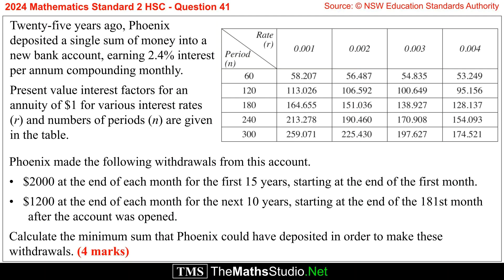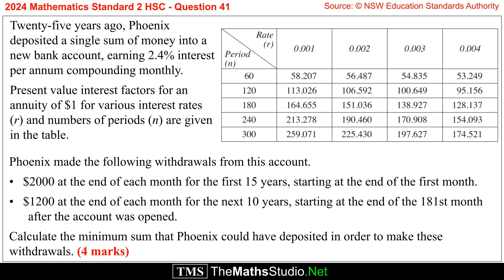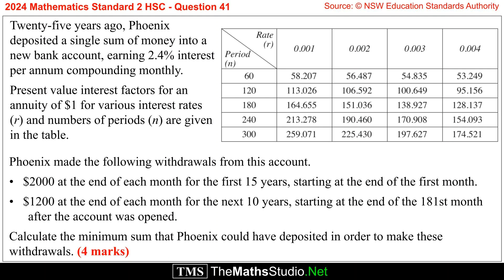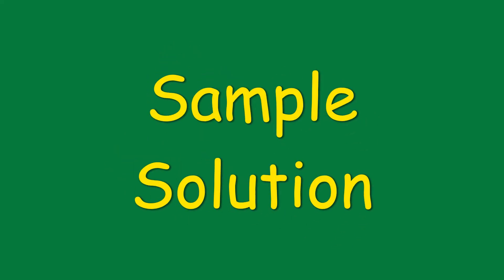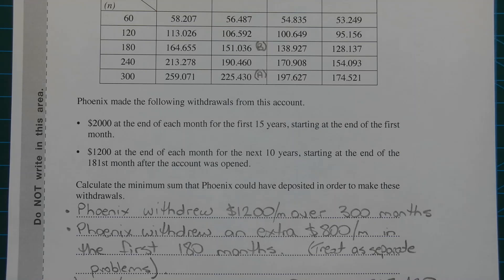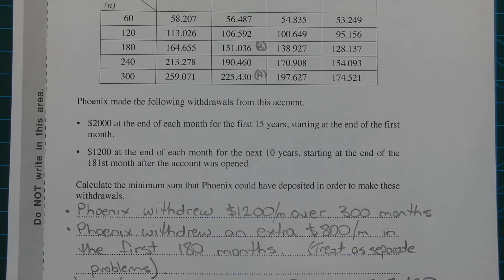2024 Maths Standard 2 HSC Q41 Find present value of annuity involving different withdrawal amounts